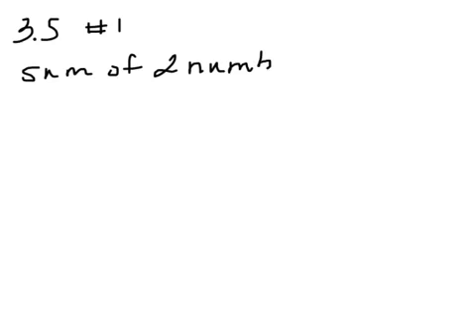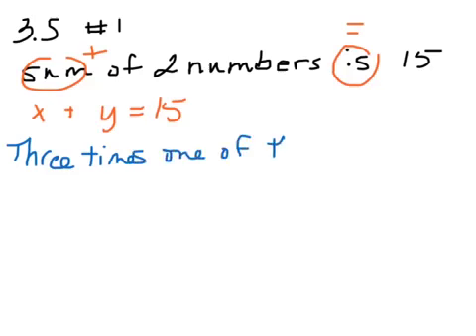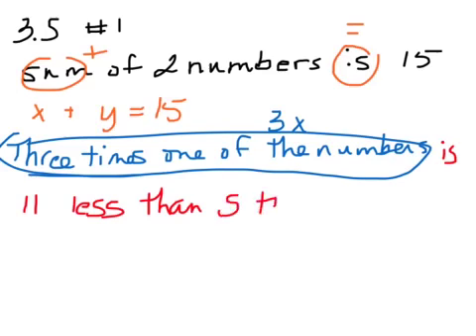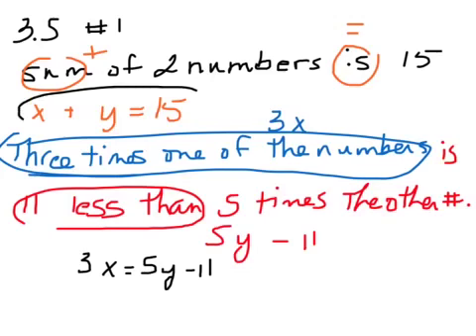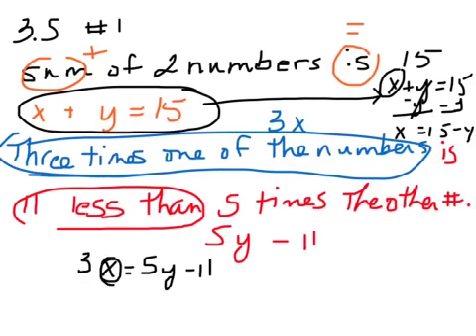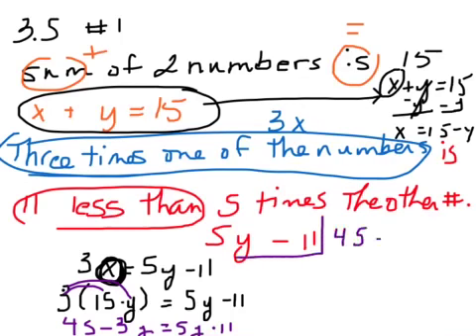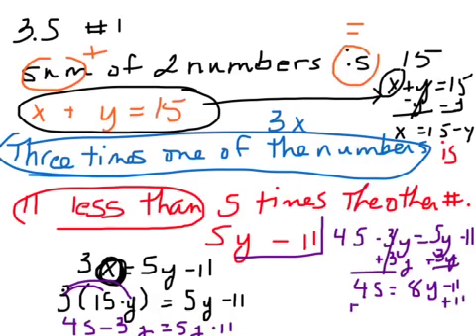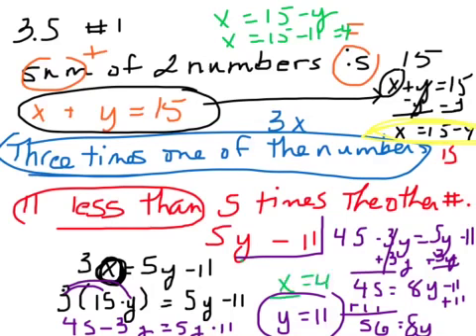Algebra 1 section 3.5 word problem #11